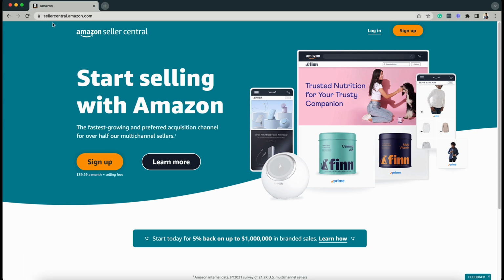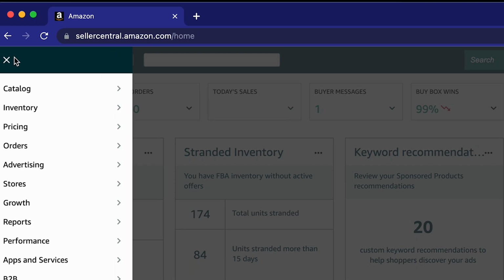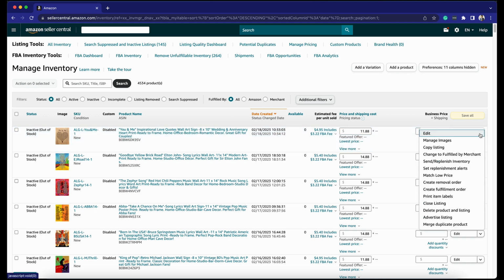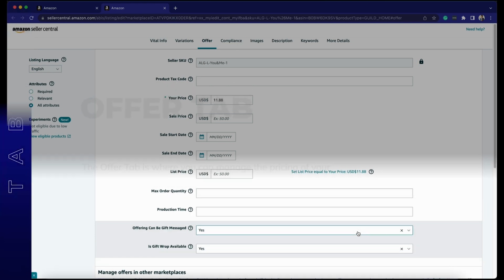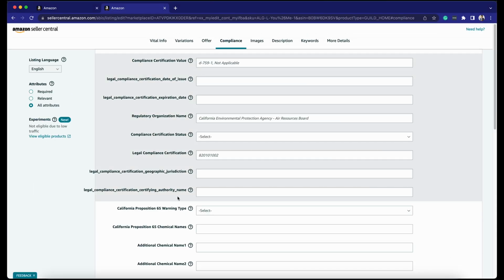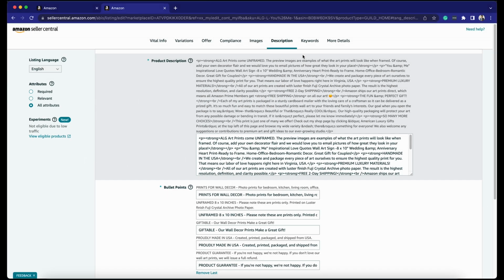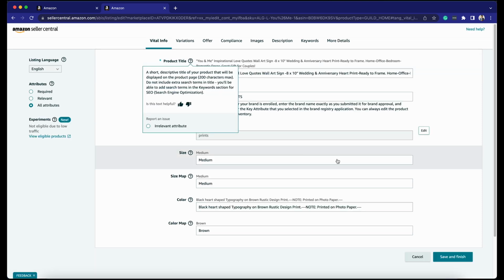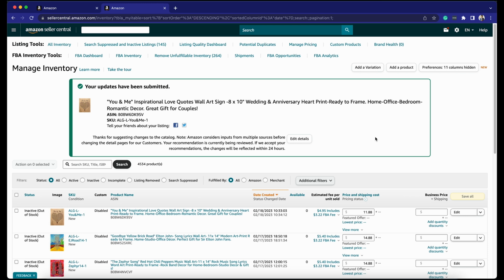How to Edit Listing and Product information on Amazon Seller Central – Updated 2023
Welcome to E-commerce Tutorials powered by BlueTuskr!

Hey! Welcome to BlueTuskr’s How To Videos!

In this tutorial, we will walk you through how to edit your listing and product information on Amazon Seller Central.

Have you ever wondered where to go when you need to update your listing? Or, which is which! Where can I find this detail? I want to specify that I am compliant with the standards. Well, this tutorial is one of the basics that you need to know as a seller on Amazon. Let’s get into it.